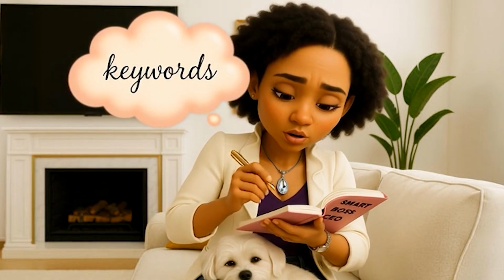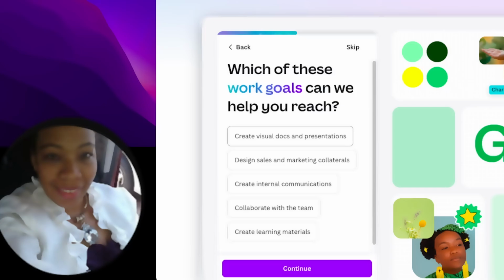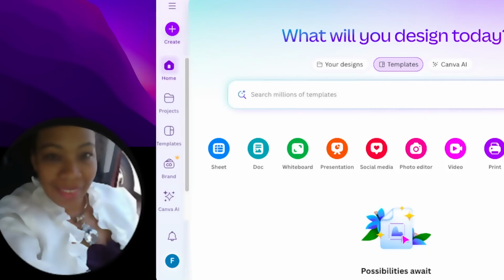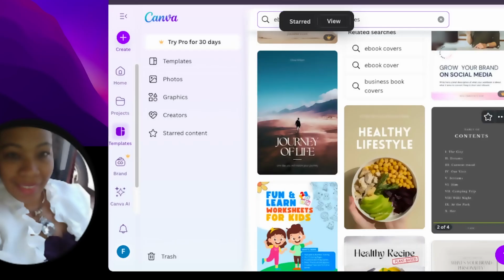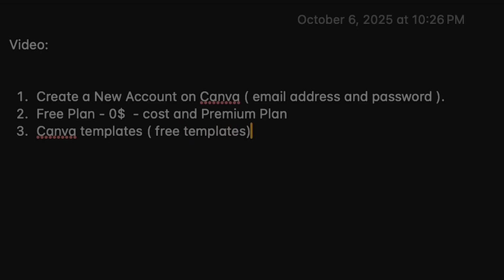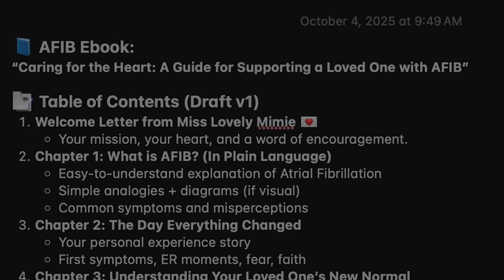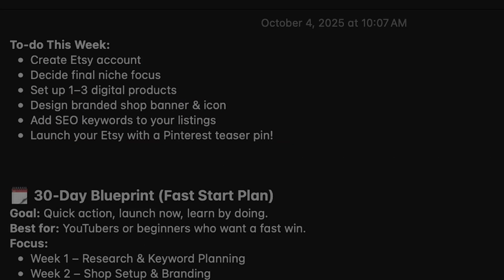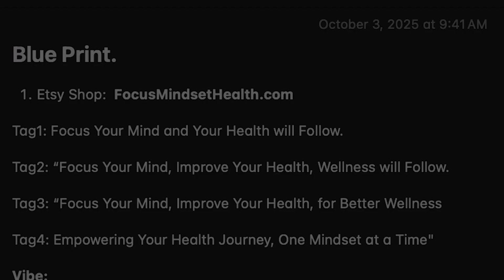How Canva Will Build My Brand | My Secret Weapon for Ebooks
Hi Smart Boss CEO'S. Are you ready to build your dream brand but don’t know where to start? In this video, I’ll show you how to set up your free Canva account and pick a beautiful template for a digital product that can help you launch your online business.

I’m sharing my real journey, and my personal insights from opening my Etsy shop to designing my first product  using Canva as my go-to creative studio. Whether you’re a beginner or a digital boss in the making, this is my walk-through. Hopefully it will help you get more out of Canva’s power to elevate your brand and create stunning designs effortlessly.

Watch this Video 3 - No Designer Needed until the end to see how I pick the best Canva template for my digital product that I plan on selling.
Timestamps
0:00 Intro
0:37 Why I’m Using Canva for My Brand
1:20 How to Create a Free Canva Account
2:45 Choosing Your First Template
4:10 Quick Tips for Digital Product Design
8:05 The Secret to Making Your Designs Stand Out